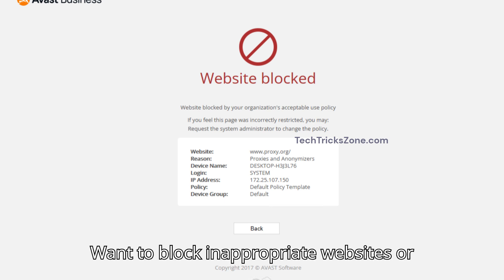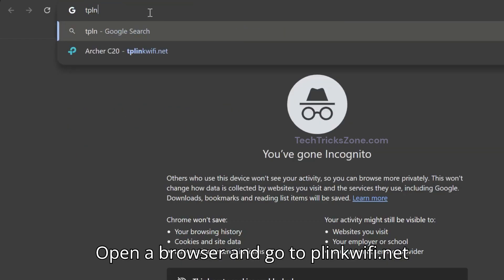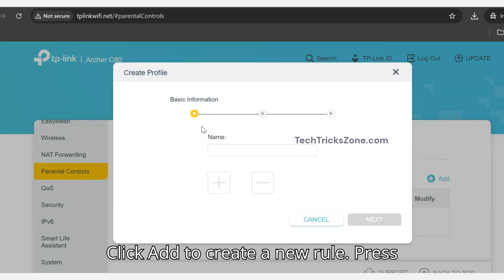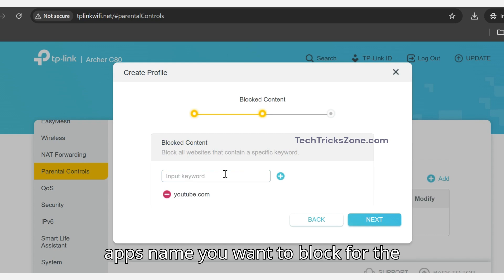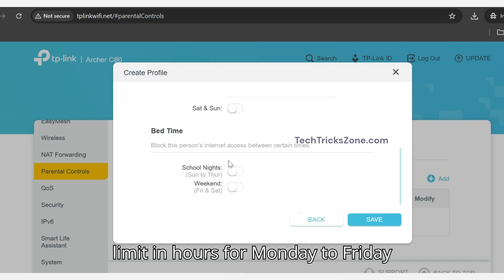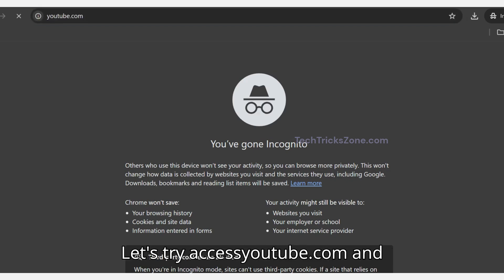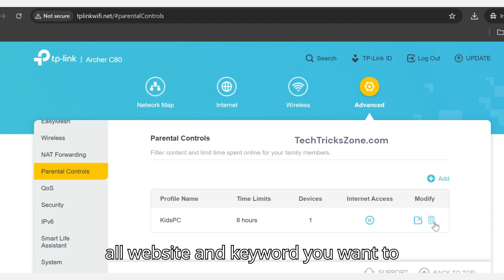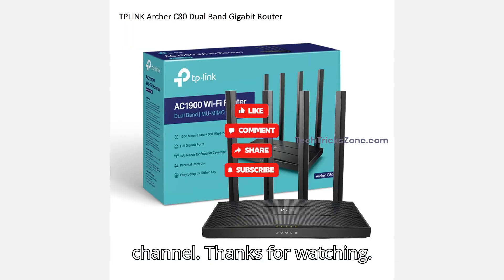Setup Parental Control in TP-Link C80 to Set Internet Access Time and Block Apps and Website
Block website and Apps as per Schedule internet Access for Spefici Mobile and Laptop device.